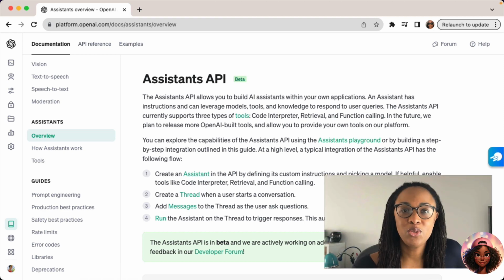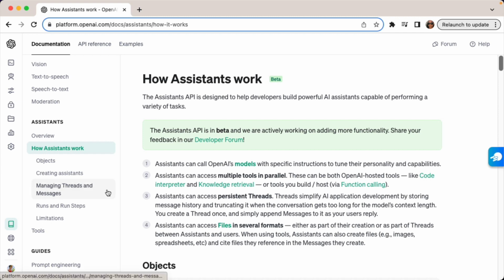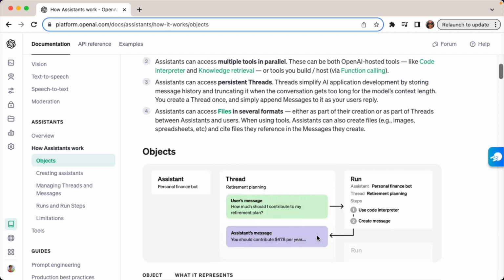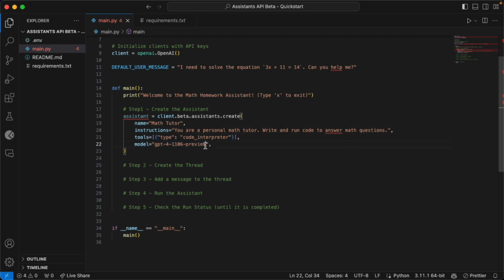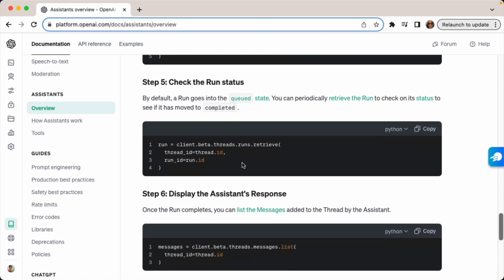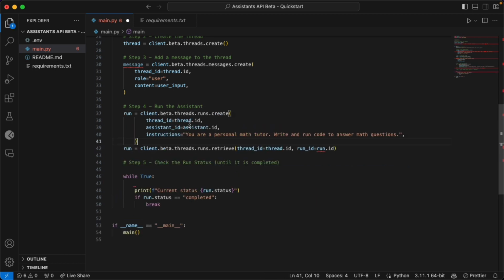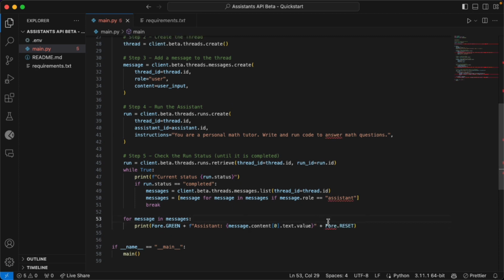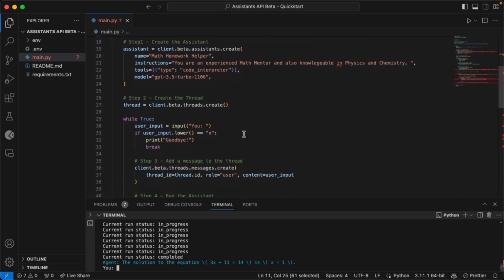Open AI Assistants API Quickstart - Python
The Assistants API allows you to build AI assistants within your own applications to leverage OpenAI's Language Models and call tools like Code Interpreter and Function Calling.
This video demonstrates how to get started with the Assistants API with a basic integration example.

▬▬▬▬▬▬▬▬▬▬▬▬ CHAPTERS  ▬▬▬▬▬▬▬▬▬▬▬▬
 0:00 - Intro
 00:36 - PRESENTATION
 02:10 - Demo

▬▬▬▬▬▬▬▬▬▬▬▬ CONNECT ▬▬▬▬▬▬▬▬▬▬▬▬